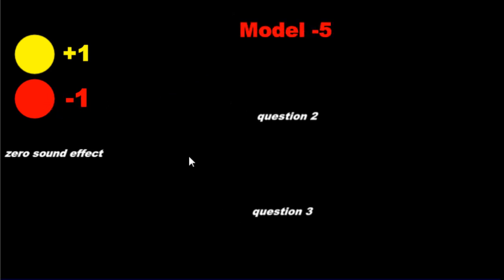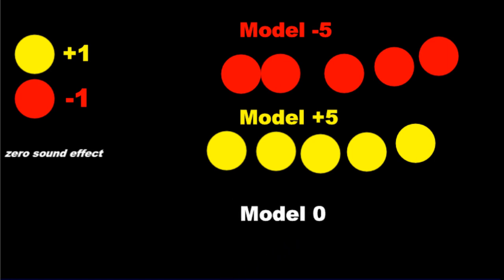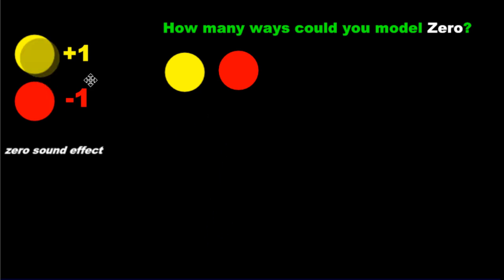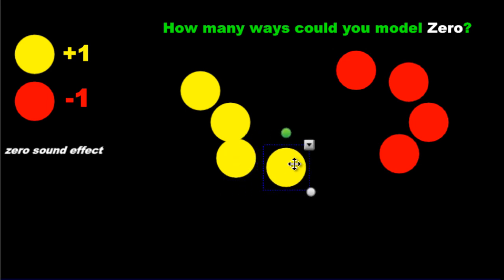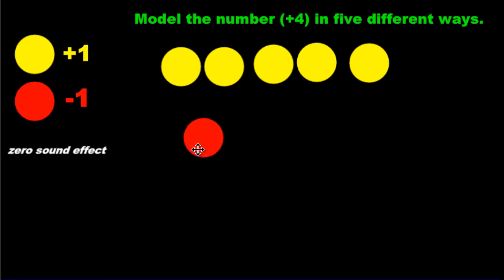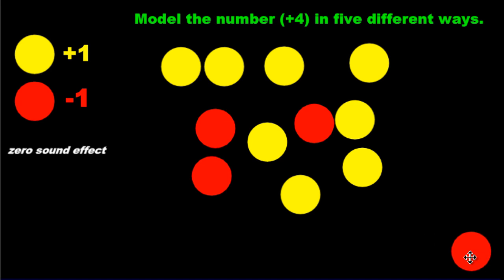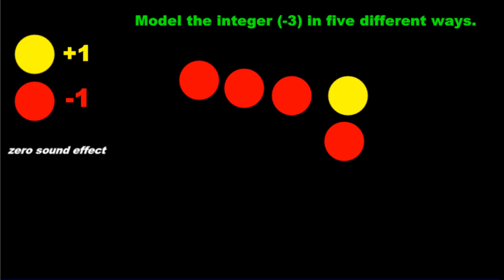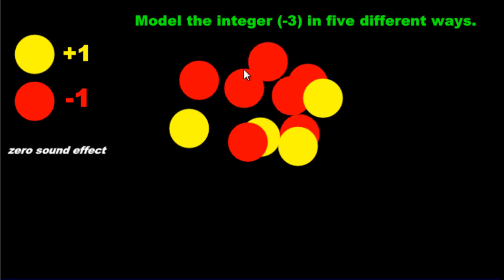Representing Integers With Tiles